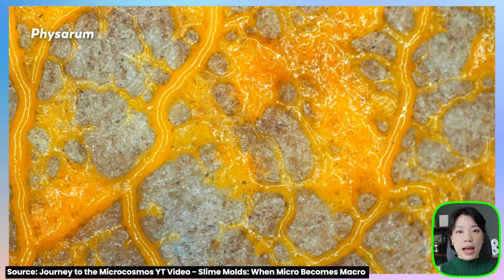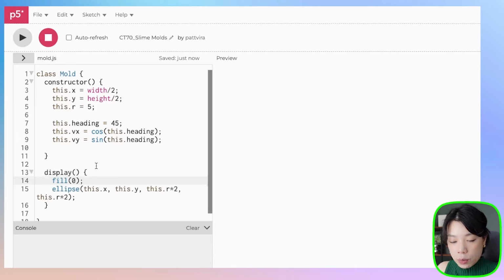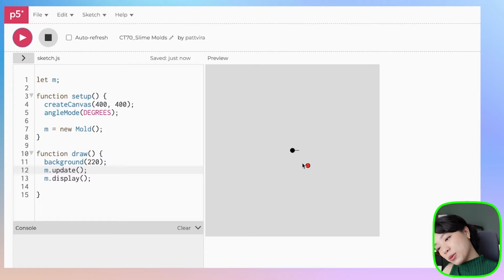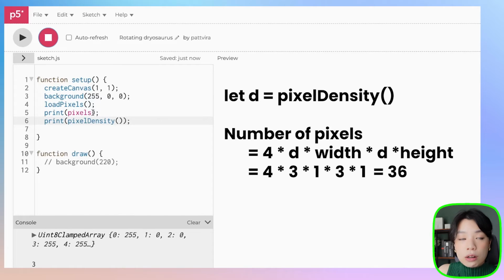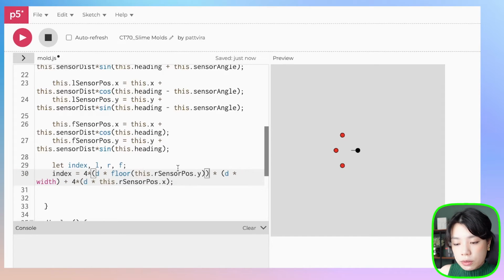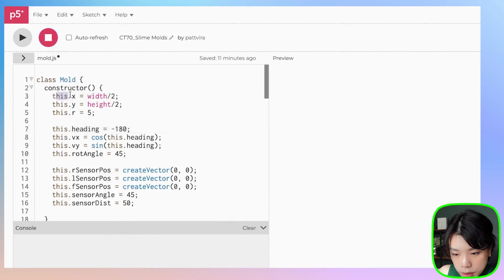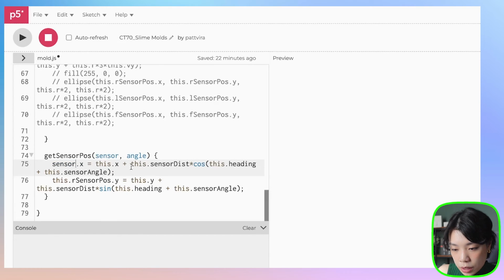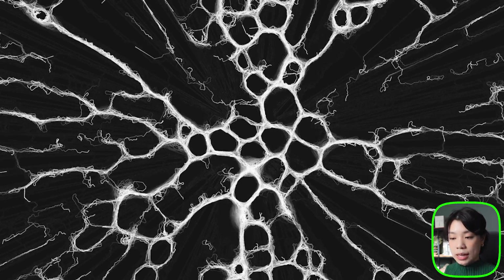p5.js Coding Tutorial | Slime Molds (Physarum)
Timestamps:
0:00 Intro
0:10 What is a slime mold?
1:16 Algorithm and approach
2:20 Create a Mold class
7:00 Create sensor variables
12:19 Explain how pixels array work and how to extract color values from it
19:16 Use pixels array to get sensing data from canvas
21:41 Compare sensors' values to determine direction to rotate
26:20 Use alpha value to diffuse trail map
31:02 Use modulo (%) to wrap around values